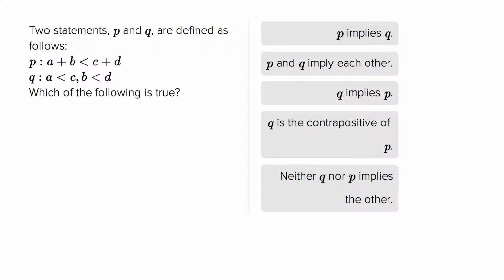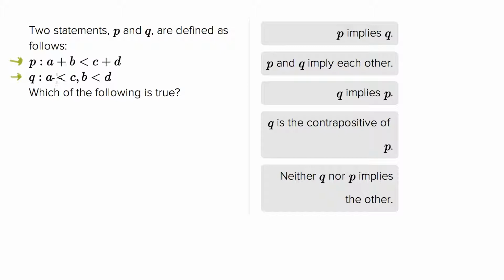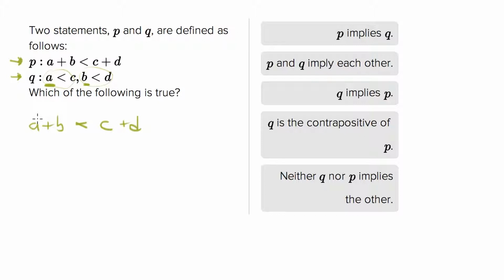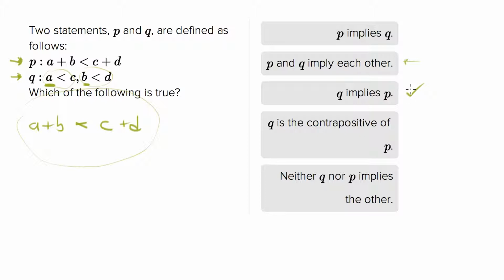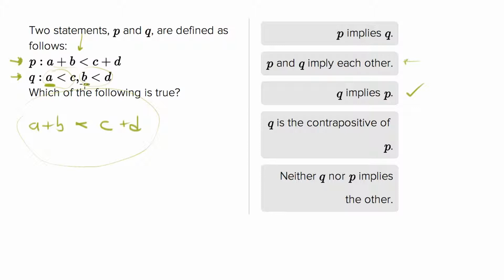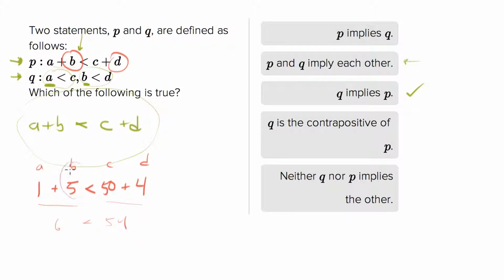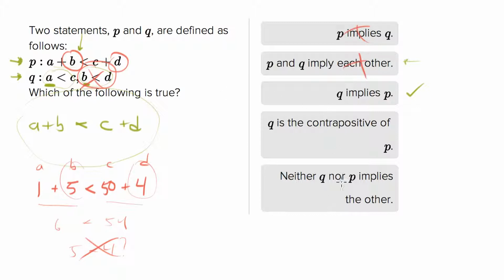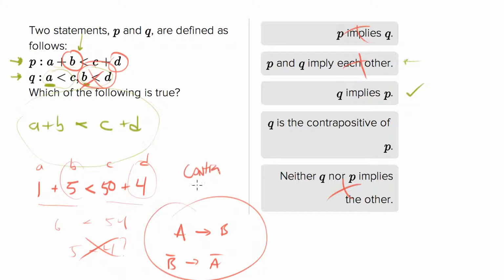6419 Finding relationships between inequalities